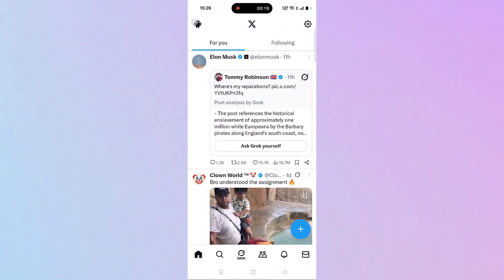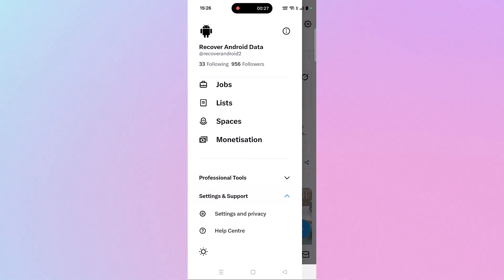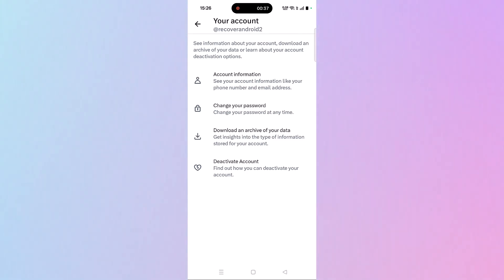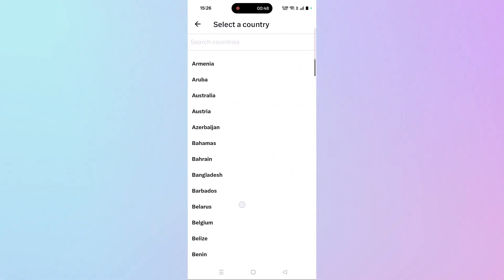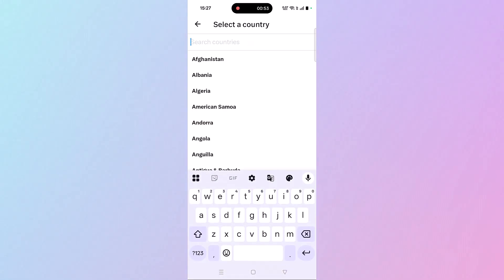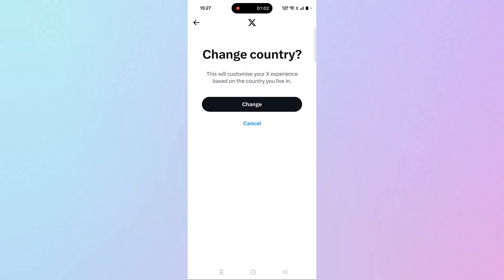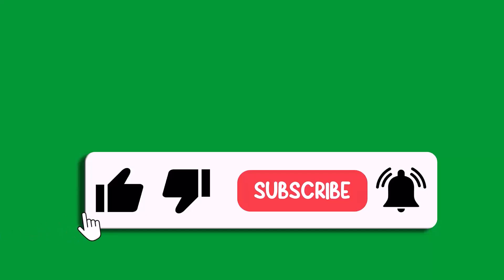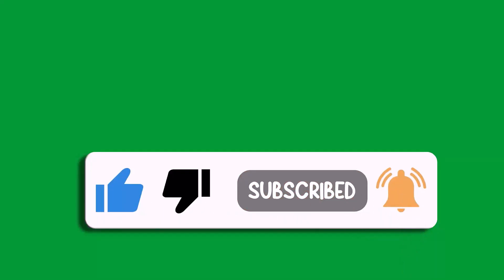How to Change Location on X App | How to Change Location on Twitter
In This Video Tutorial, You Will Learn How to Change Location on X App or  How to Change Location on Twitter. Here follow the step-by-step guide to change Country In X (Twitter) app.